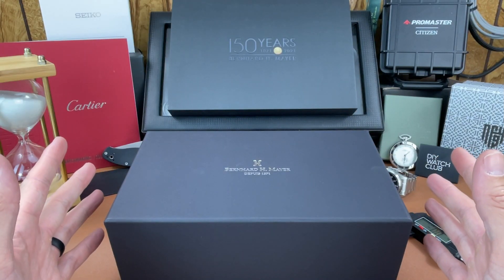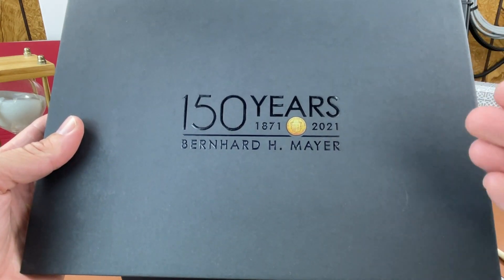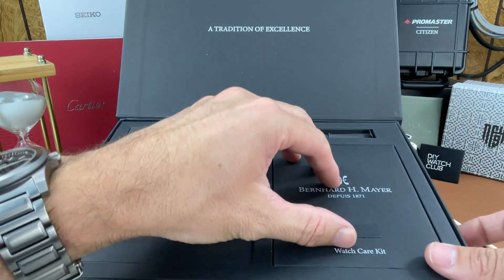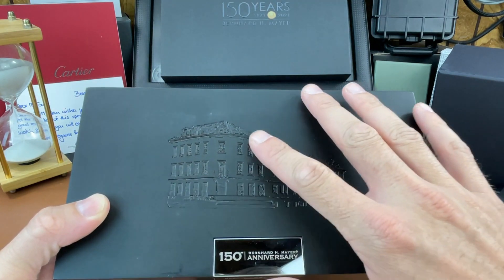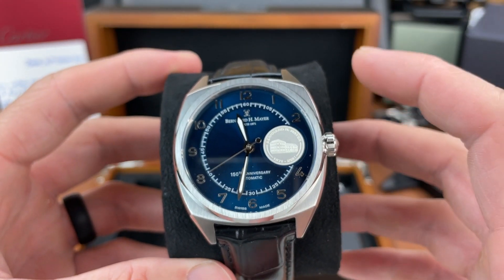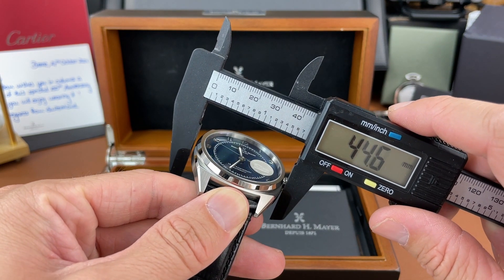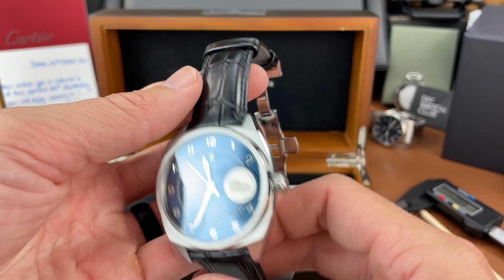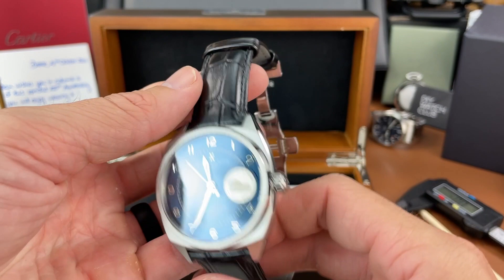Bernhard H. Mayer (1871-2021) 150th Anniversary Watch | Unboxing & First Impressions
Unboxing the 150th Anniversary Watch from Bernhard H. Mayer.